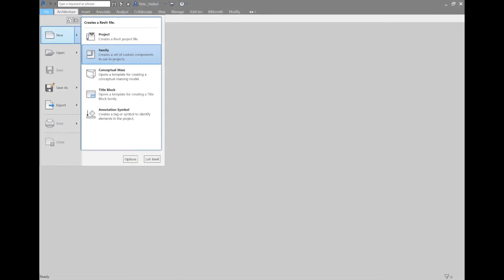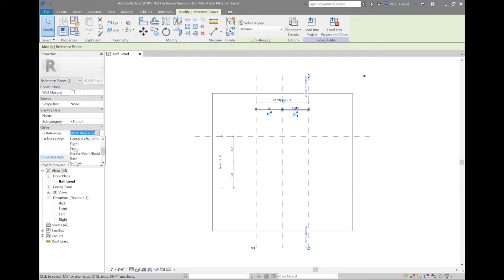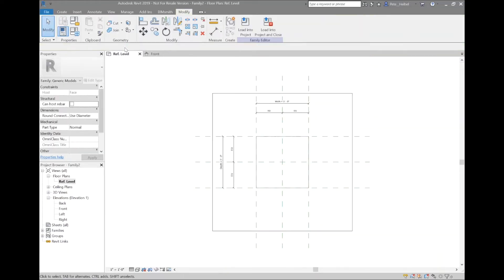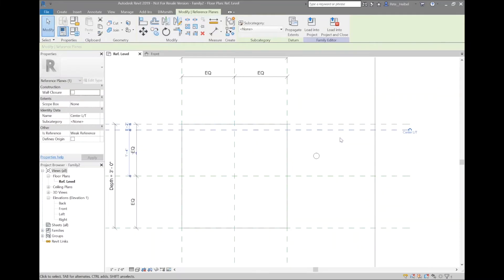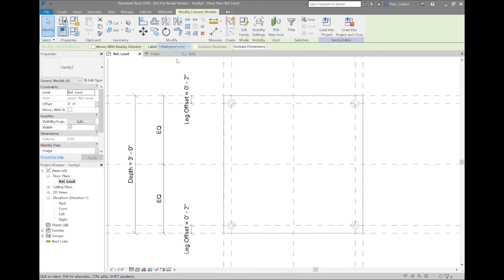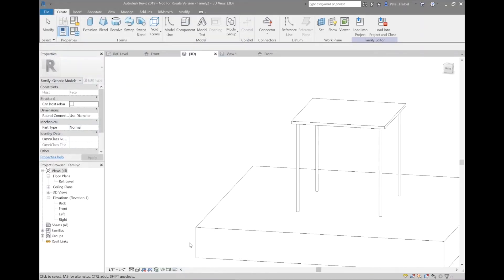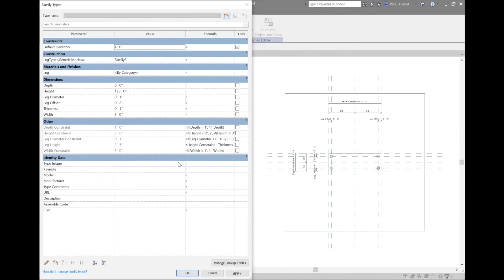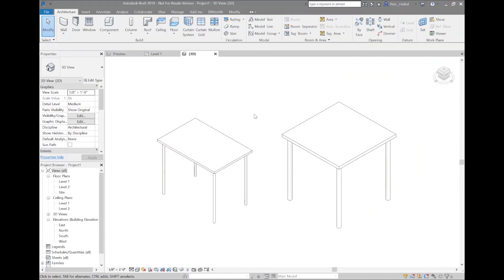Revit Family Creation 101 - Intro to Creating Revit Families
Revit family creation can be tough. Especially if you want it to be quality enough for someone else to use.

Whether you are new to Revit or just want a bit more insight into the world of creating Revit families, the following tutorial can help guide you along the right path. While you can use Revit to create just about anything, for the purposes of this tutorial we will take a deep dive into how to create a table Revit family from scratch.